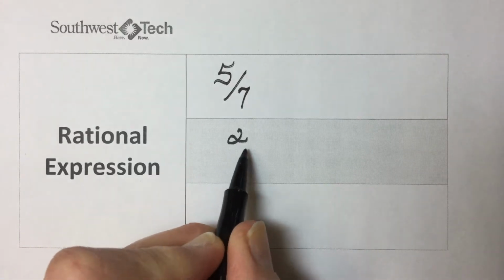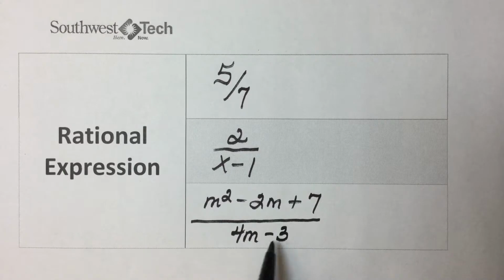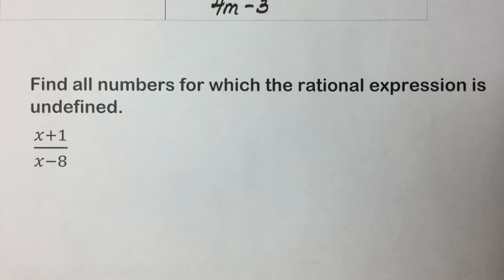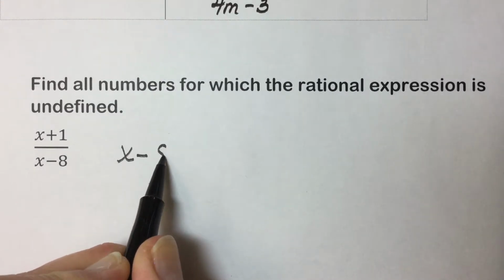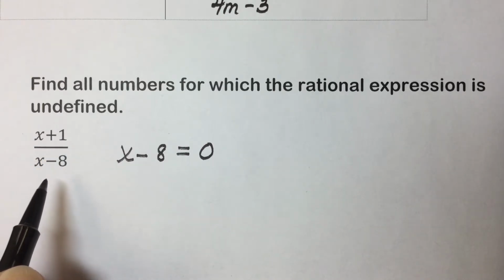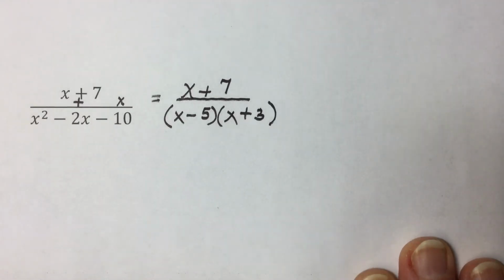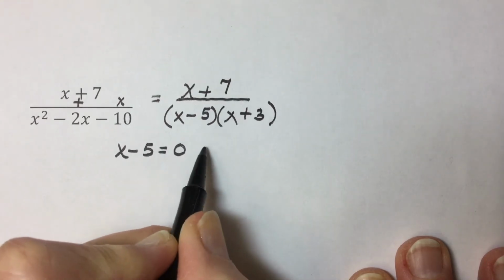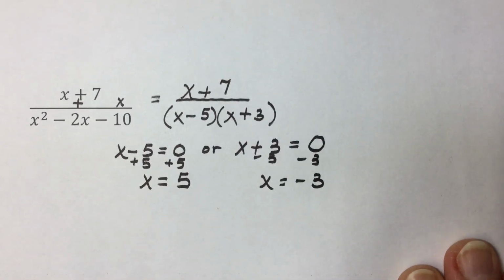Rational Expressions and Restrictions on Variables - Elementary Algebra*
Learn about the basics of rational expressions.